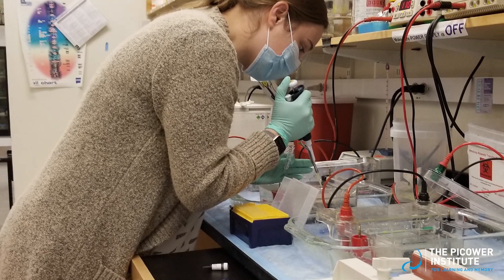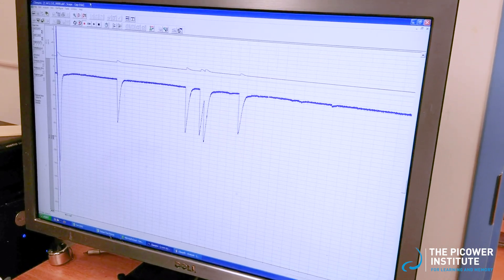A Tour of the Littleton Lab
Take a brisk tour of the fly neuroscience lab of Professor Troy Littleton, Menicon Professor in The Picower Institute for Learning and Memory at MIT. You guides are graduate students Ellen Guss and Elizabeth Brija. Video edited by Alice Chappell.